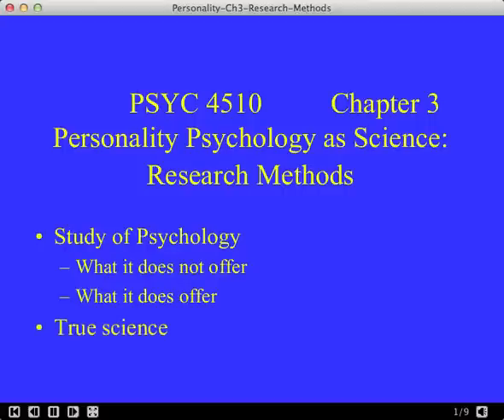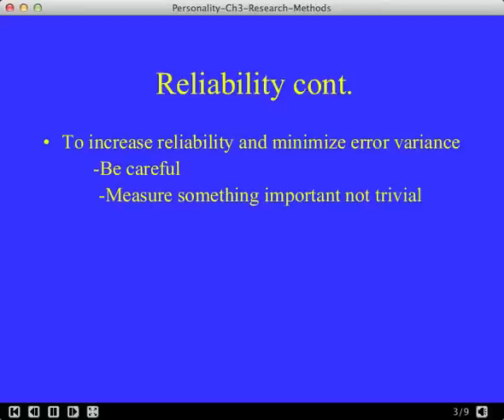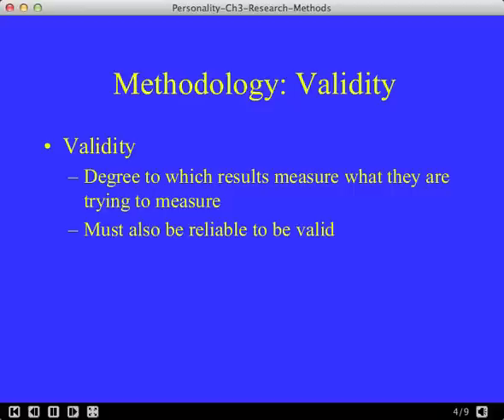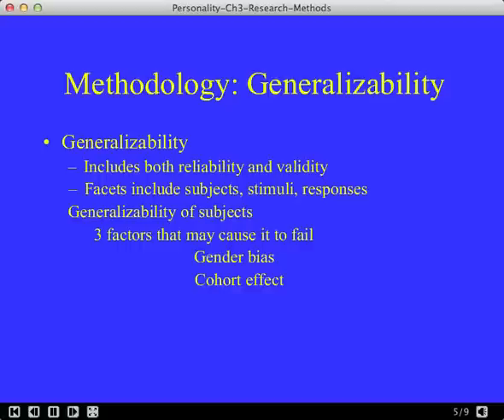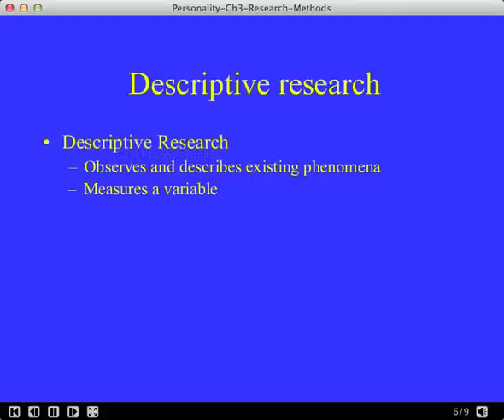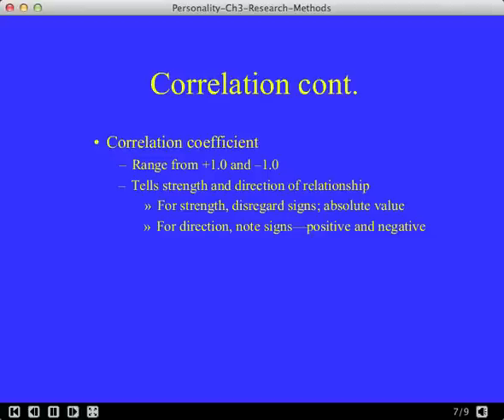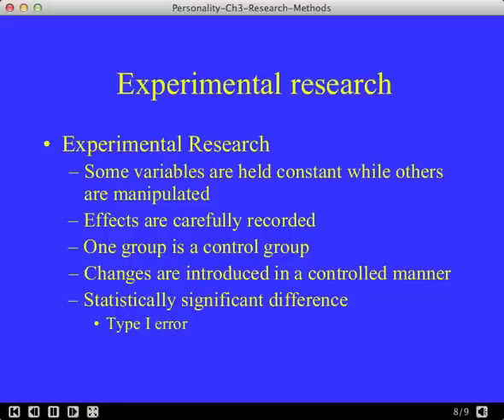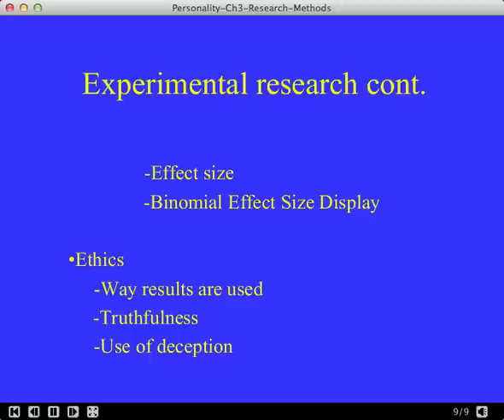PSYC 4510 Ch 3 Research Methods